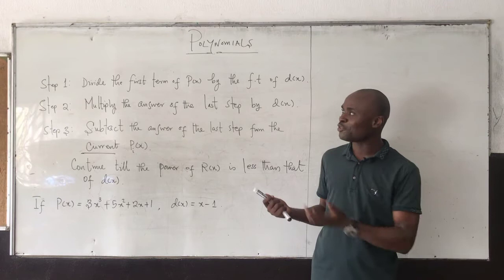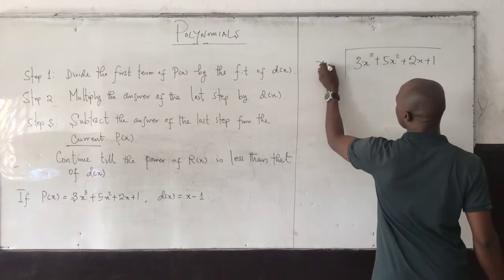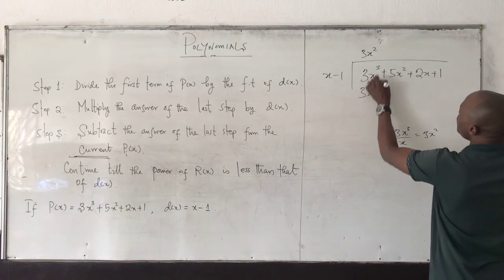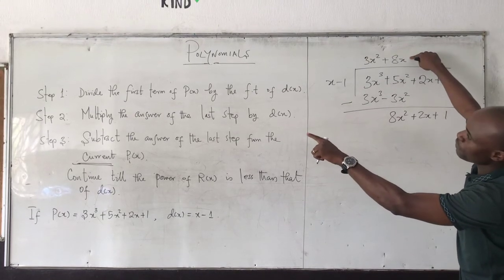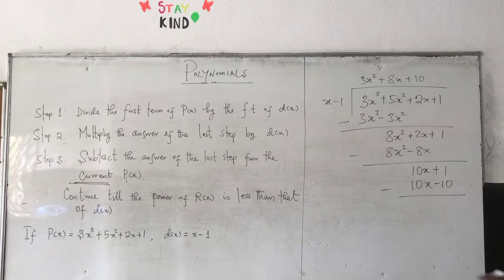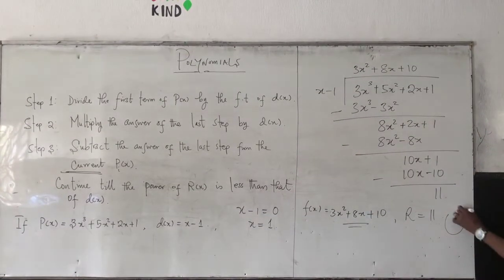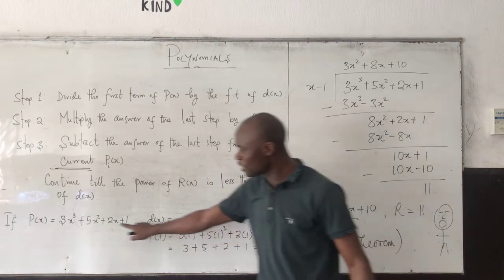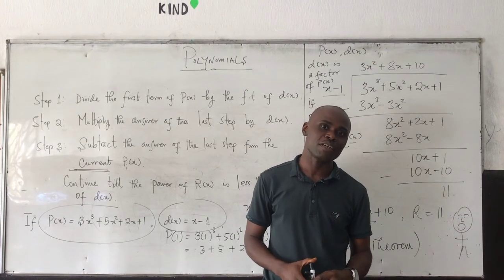Polynomials 3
Here's the final part of our teaching on polynomials. Also, please be reminded that you can ask questions if you seem confused about anything and make suggestions on whatever topics you think we should handle.